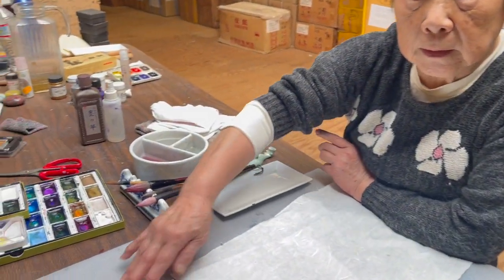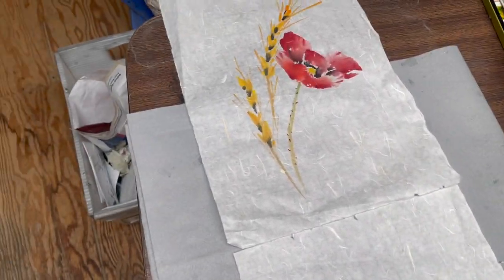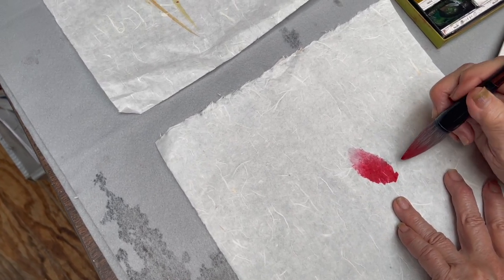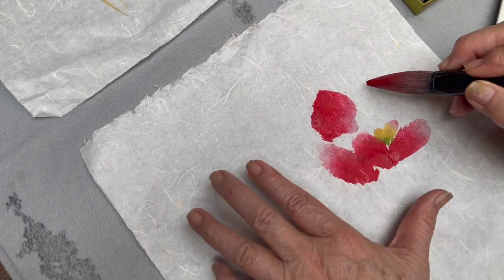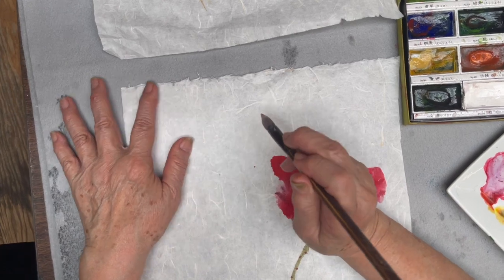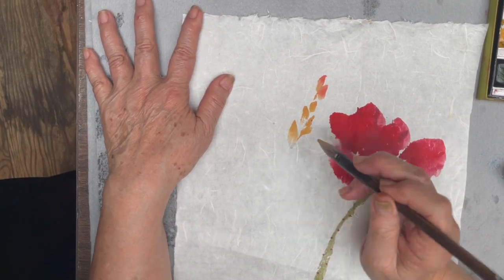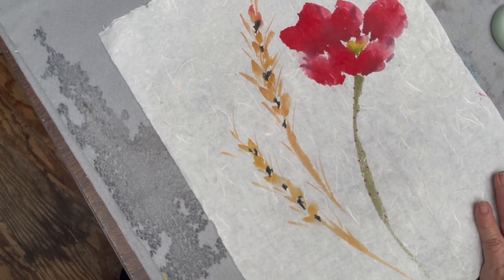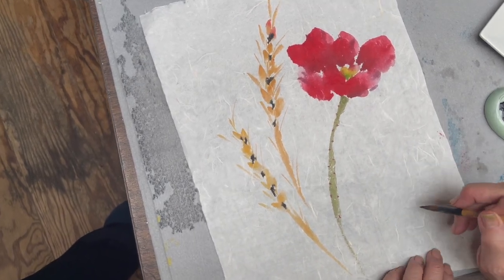Simple Chinese Flower Painting Poppy and Wheat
Ling Chi is back with a simple and satisfying Chinese Flower painting demo/mini lesson feature Poppy and Wheat. This composition has nice symbolism for the Lunar New Year pairing a red flower with wheat as a symbol of an abundant harvest, fortune and prosperity.

Ling Chi paints on Dragon Cloud paper. This well known semi-sized mulberry paper has visible fibers making it somewhat decorative. It pairs ample moisture control with good color display.

Try painting along and let us know how you do!

Featured Materials:

Brushes:
Full Lotus

Paper:
Dragon Cloud Paper

Colors:
Kuretake Watercolor Set

Accessories:
Blending Plate

For 90+ hours of Chinese Brush Painting instruction streaming live on-demand visit OASLife

For the best brushes, paper, ink. colors, accessories, seals/chops, books, videos, dvds, lessons, instruction, and materials for Chinese Brush Painting, Calligraphy, and Sumi-e visit Oriental Art Supply (OAS)